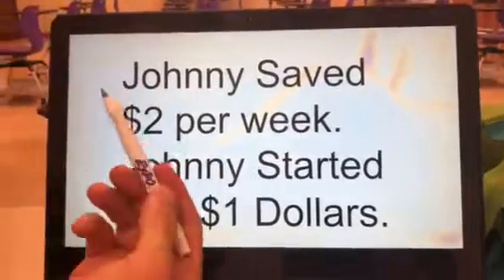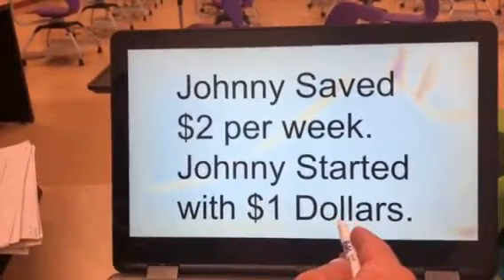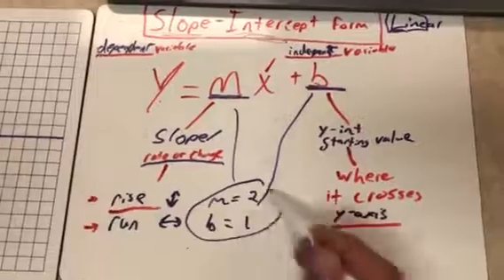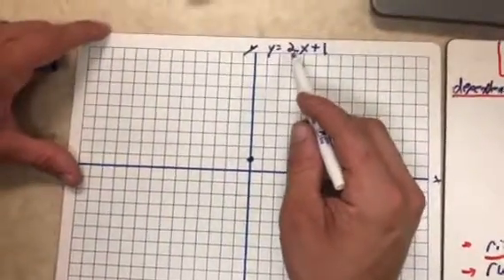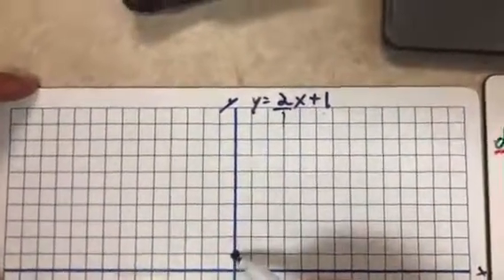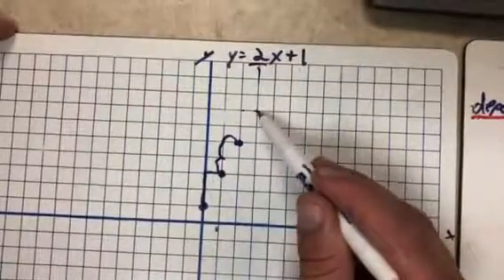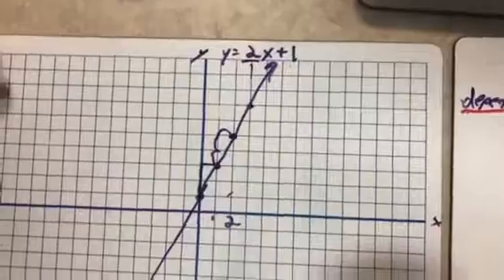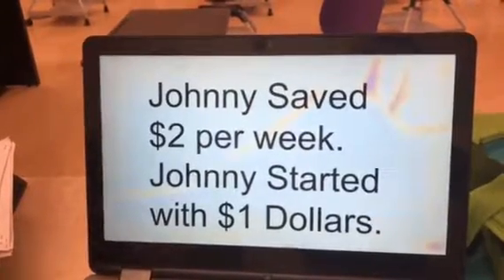Slope Intercept Part 2